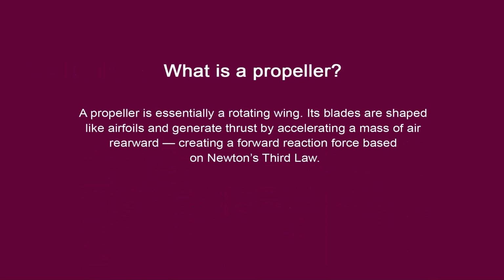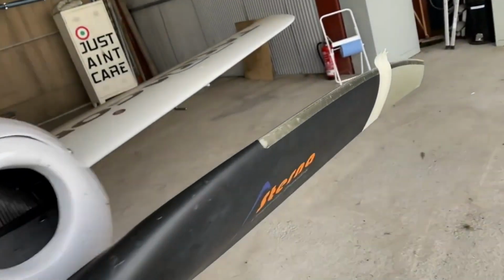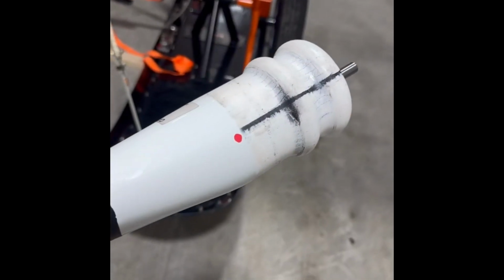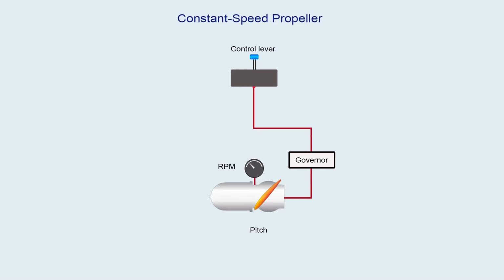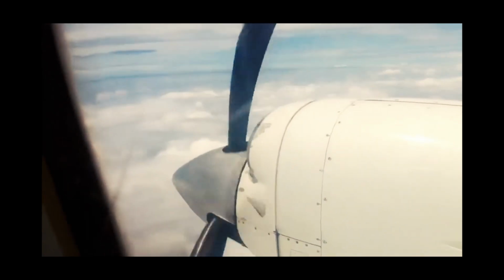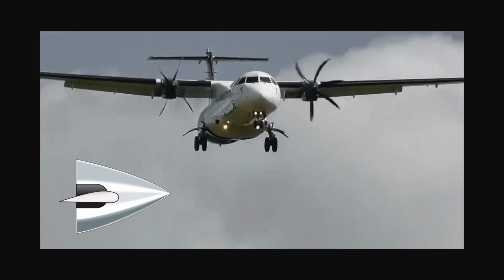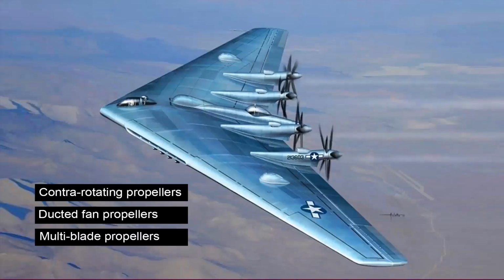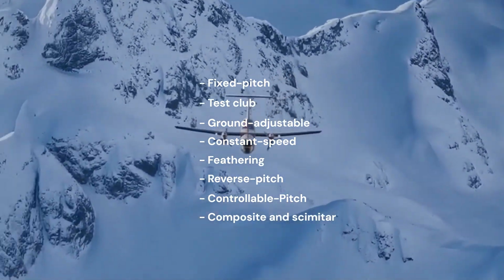Aircraft Propeller Types and Their Functions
In this video, we explore the different types of propellers used in aviation — from simple fixed-pitch designs to advanced constant-speed and reversible propellers. Whether you're an aviation student, pilot, aircraft technician, or enthusiast, this video will help you understand how each type works and why it's used in specific flight conditions or aircraft types.

Covered in this video:
• Fixed-Pitch Propellers
• Test-Club Propellers
• Ground-Adjustable Propellers
• Two-Position Propellers
• Variable-Pitch Propellers
• Constant-Speed Propellers
• Feathering Propellers
• Reversible Pitch Propellers
• Contra-Rotating Propellers
• Scimitar Propellers

Learn how these propeller types affect performance, efficiency, and maneuverability — and how they are chosen based on the mission of the aircraft. Also discuss the advantages and disadvantages.

Ideal for:
• Aviation students and trainees
• Aircraft engineers and mechanics
• Pilots and instructors
• Anyone curious about flight systems!
0:00 Intro
0:25 What is a propeller?
0:49 Fixed-Pitch
1:42 Test-Club
2:09 Ground-Adjustable
2:50 Controllable-Pitch
3:36 Constant-Speed
4:21 Feathering
5:07 Reverse-Pitch
5:47 Scimitar and Composite
6:31 Specialized